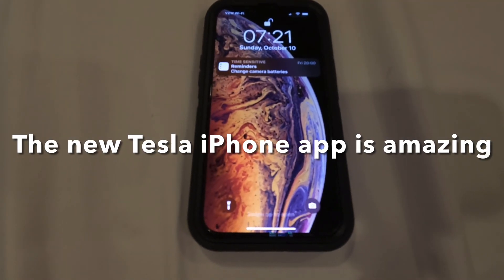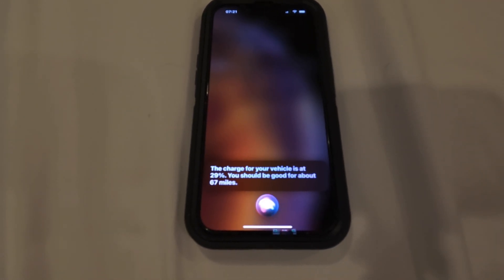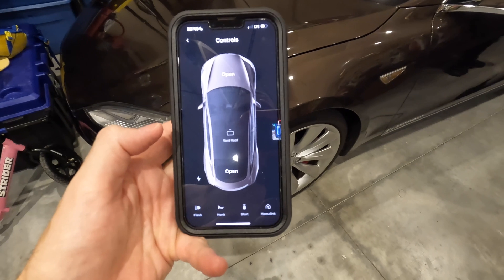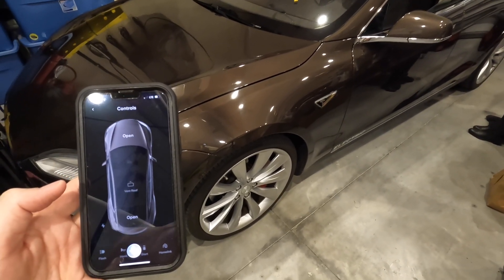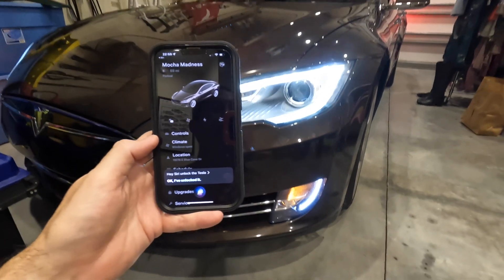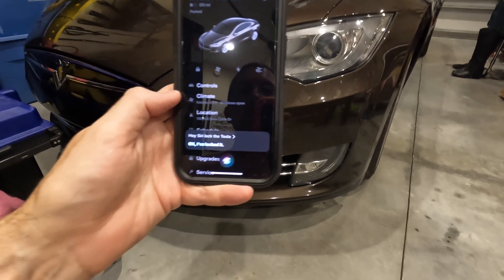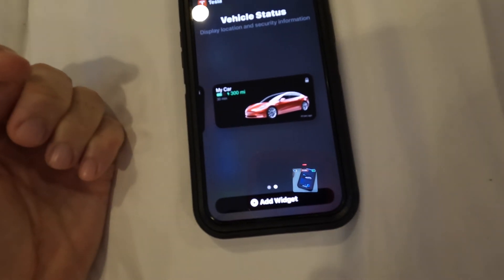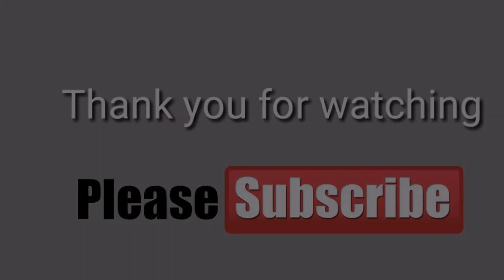The Tesla app integrates with iPhone iOS 15, also demonstrating the voice commands and widgets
This new app integrates so nicely you can control the car with voice commands. Also love the new widget